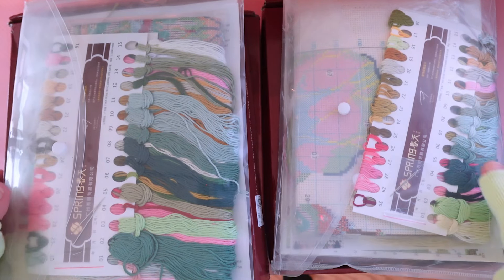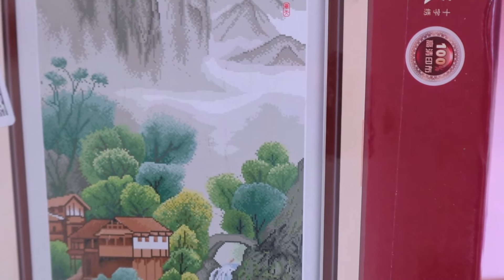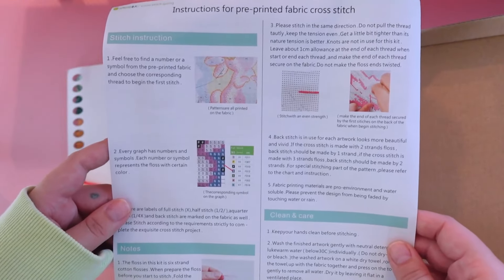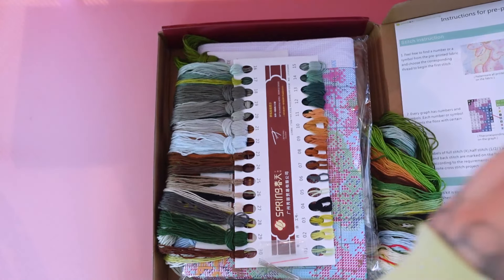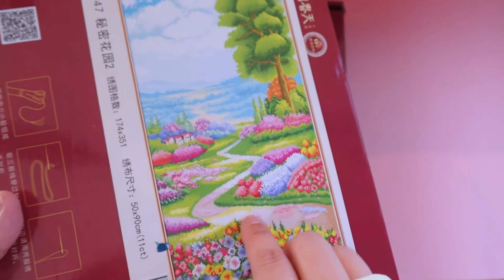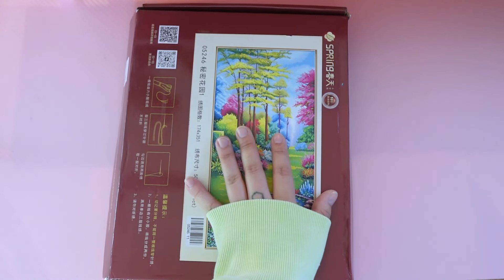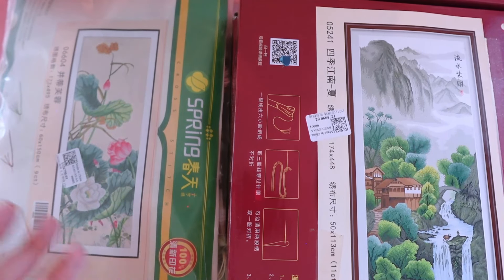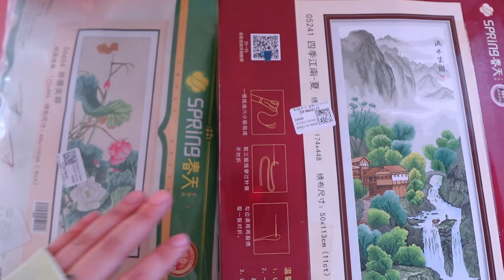Stamped Cross Stitch | Spring Brand MANIA - NimCrafts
FGNormal 5%: NimCrafts5
VIP Cross Stitch 10%: NimCrafts10
OneDaySaving 10%: Nim10OFF
NewCraftDay 10%: Nim10
Seven Great 6%: Nim10OFF
Outdoor Tide 5%: Nim5OFF
Fansells 5%: Horse
WISKF 10%: NimCrafts10